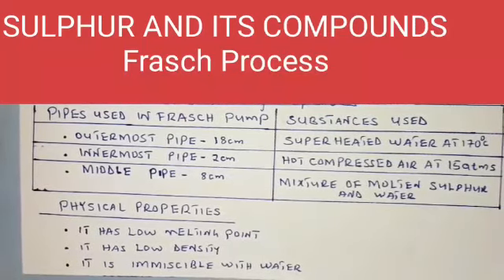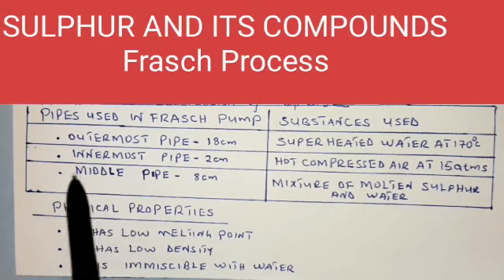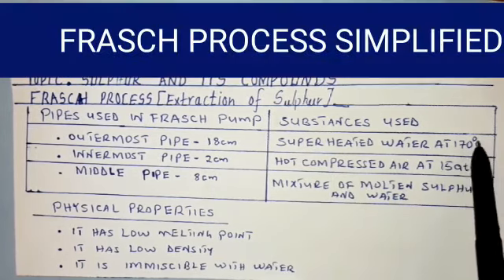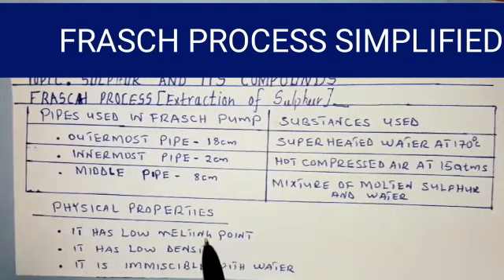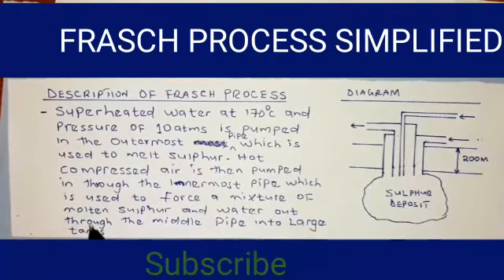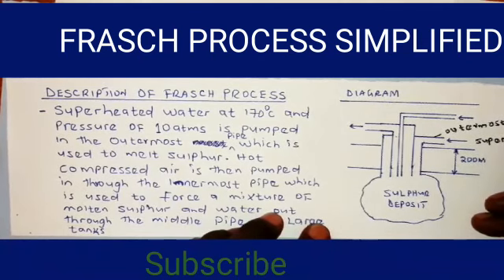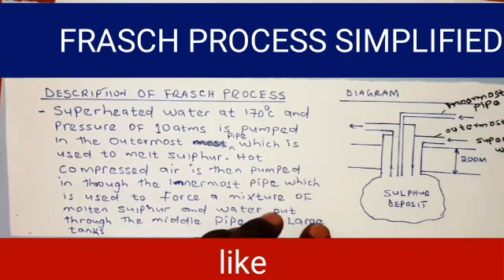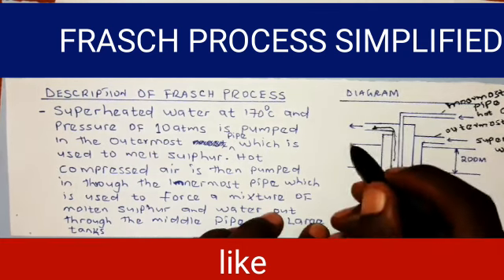Extraction of sulphur-frasch process